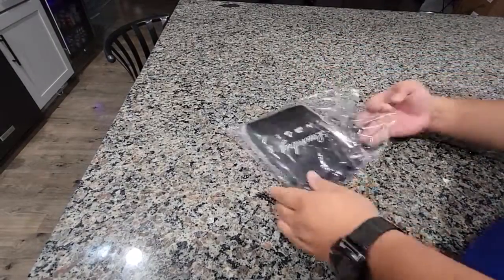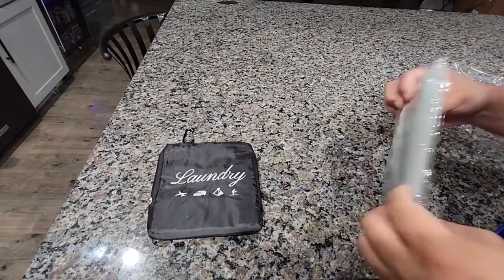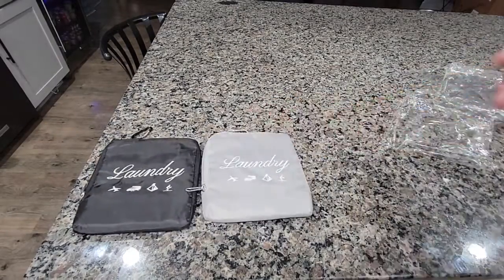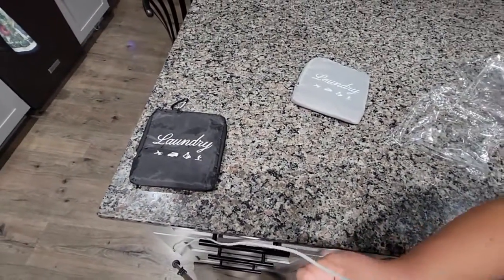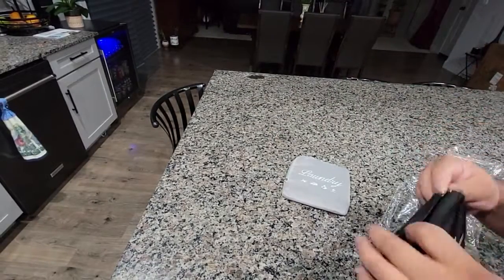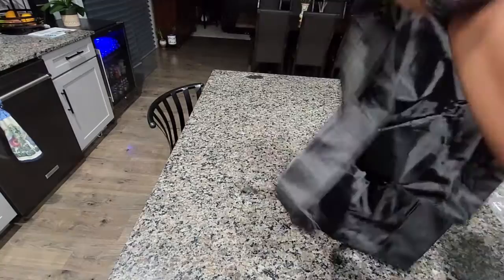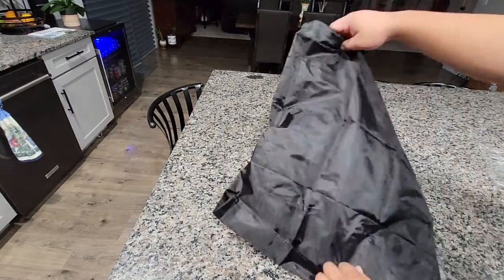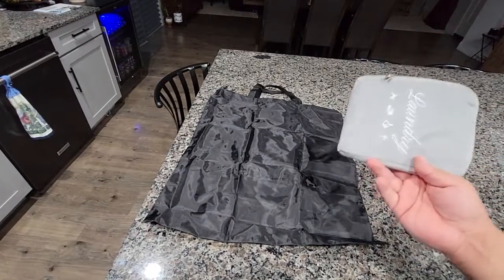Travel Laundry Bag, JHX Dirty Clothes Bag Review, Super compact